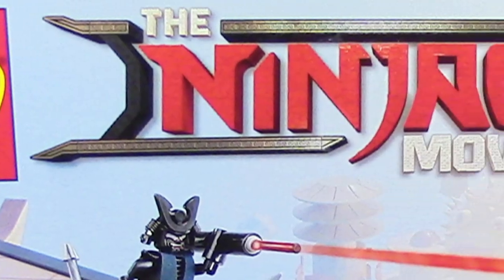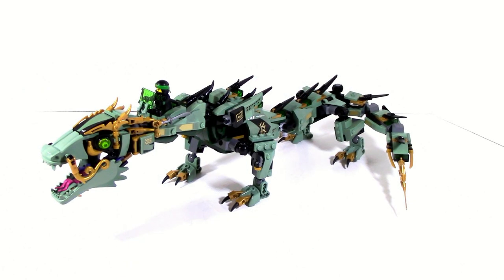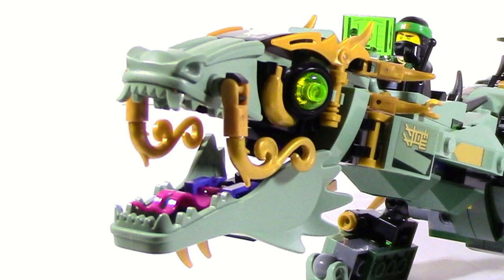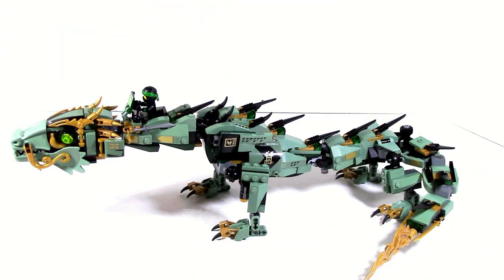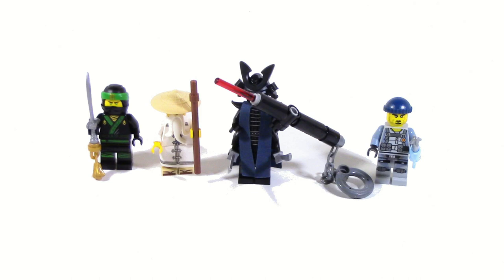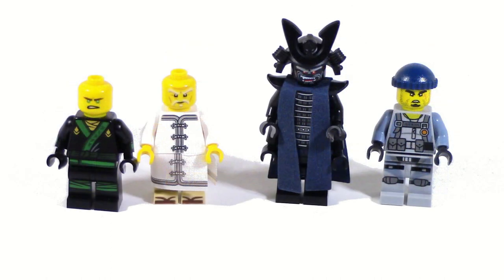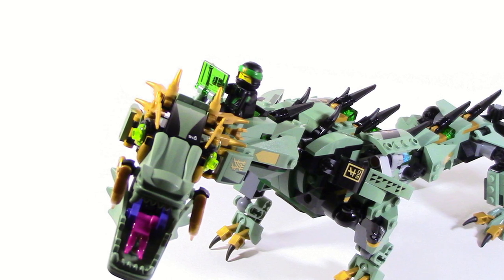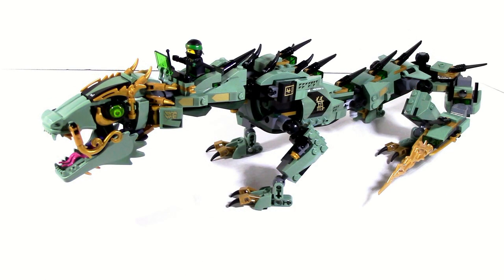Lego Ninjago Movie 70612 Green Ninja Mech Dragon Review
Better late than never. Continuing our Lego Ninjago Movie reviews (And brief unbox) with the Green Ninja Mech Dragon, 70612. Thanks to Warner Bros. for sending me this set :)
Set Includes: Lloyd Garmadon, Sensei Wu, Lord Garmadon, and Shark Army Thug